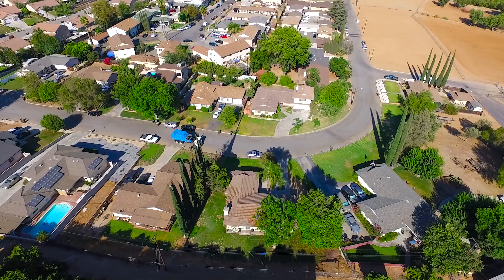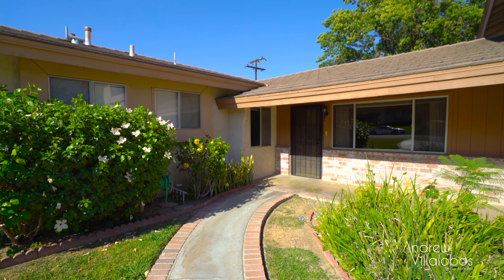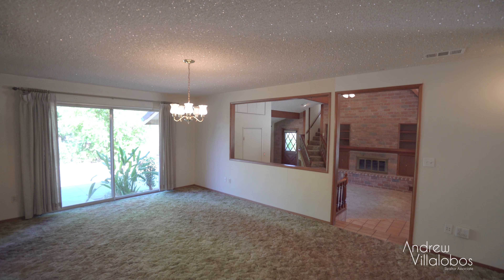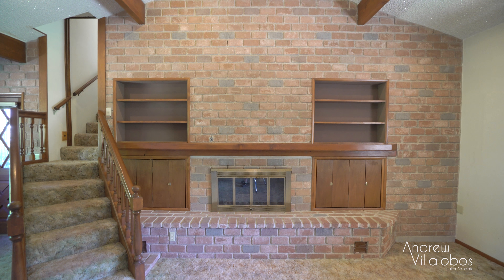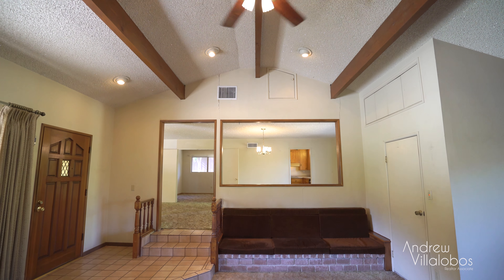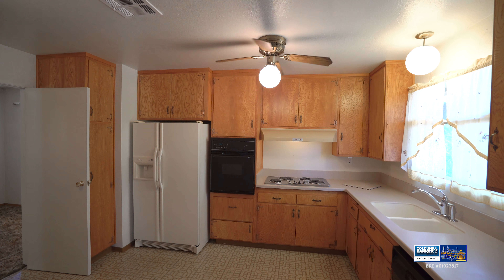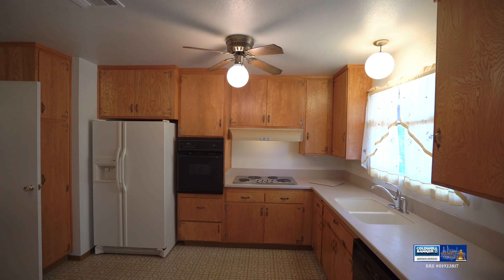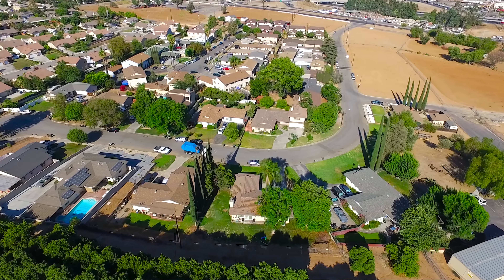Classic Mid-Century Ranch Home: 2690 Maryknoll Dr, Colton, 92324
Located on a quiet cul-de-sac in the established neighborhood of La Loma foothills is this custom Mid-Century Ranch home. It has a well thought out 2,316 sqft floor plan with ample living and entertaining space. There is an over-sized Master Bedroom with gorgeous views of the hills framed by its large front facing window. The living room has a large brick feature wall and fireplace with custom built in shelving, a room guaranteed to be enjoyed year round by your family! The large kitchen and dining room as well as living room have access to the private back yard with its large wood patio shaded by several mature avocado trees. Other than the living room the property has beautiful original hardwood floors currently concealed beneath the carpet and just waiting to be shined to perfection. For those that like to work with their hands, the pass-through garage has ample storage, power, lighting and a large work bench. Don't be mislead by the need for new carpet and paint, this property is truly a gem!